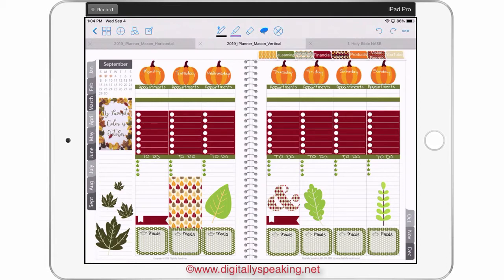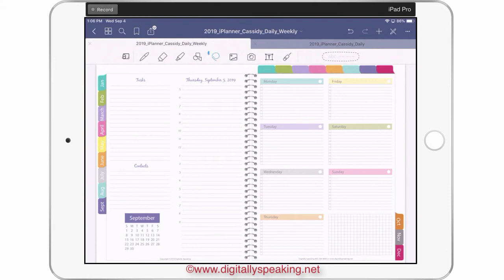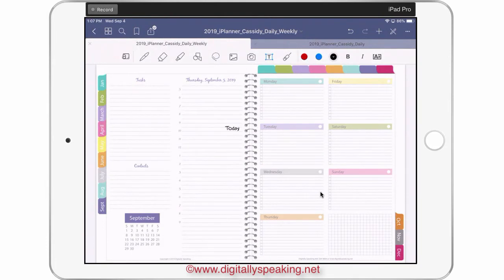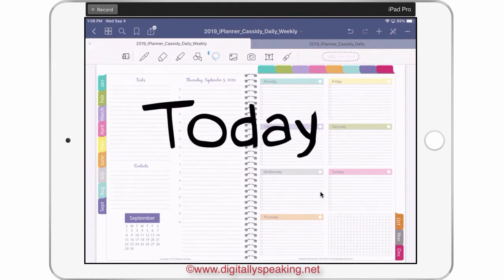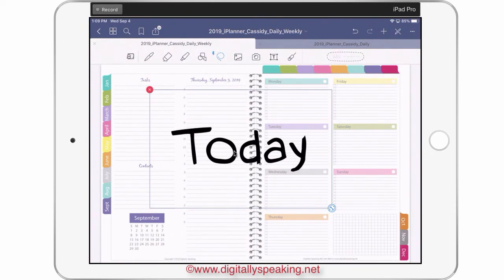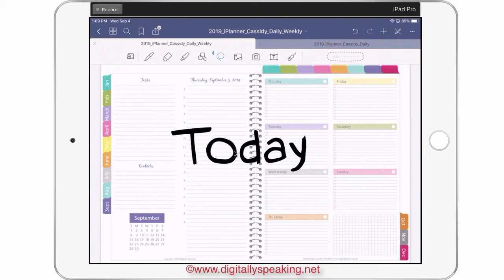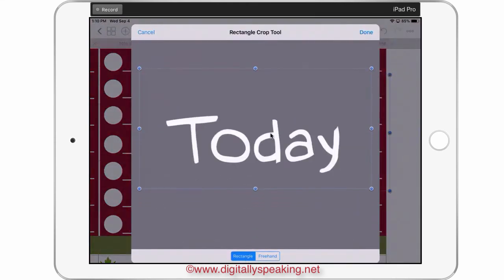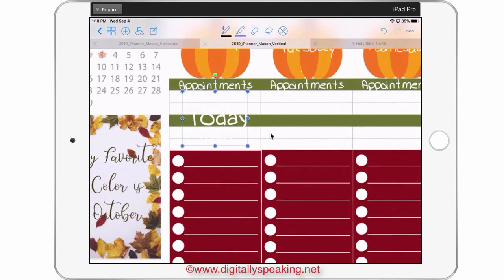Digital Planning Using Fonts in Goodnotes 4 and 5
Today's video I am going to show you how I use Goodnotes 5 font feature in Goodnotes 4.

Links to products I used for my spread are listed below.

More cool product you may like!!

If you not already a member of the iPlanner FB Group come and join us for tips, tricks, and inspiration. The group is full of iPlanner users with a wealth of knowledge and eager to help. I am there too and I chime in every day. I love to see how others plan and how they are using the iPlanner. There are tons of FREEBIES too!